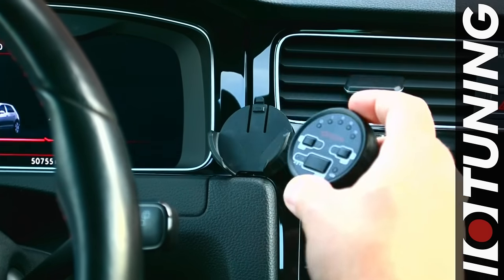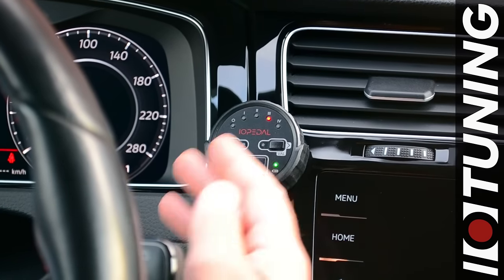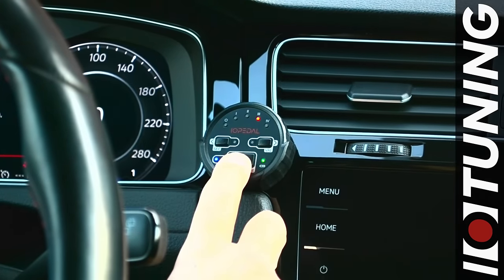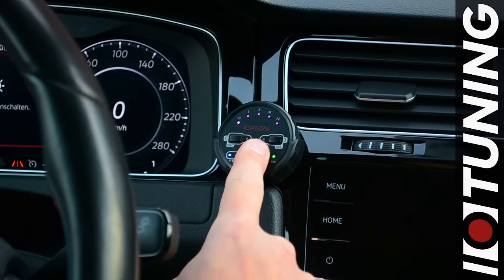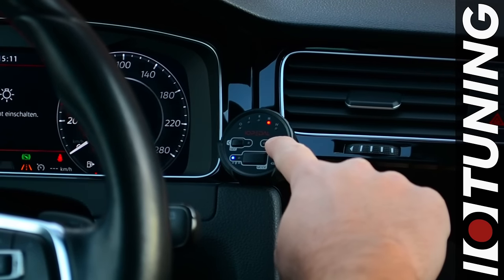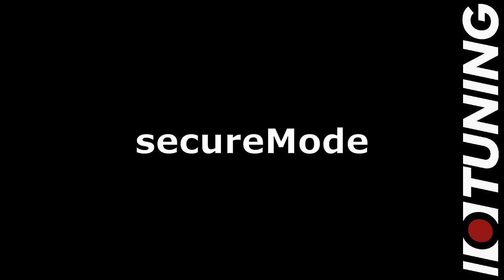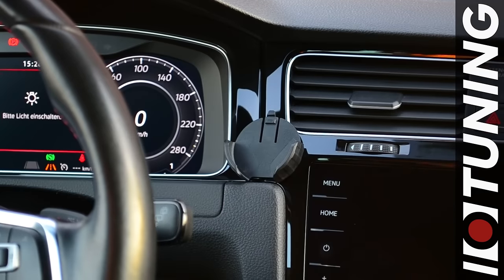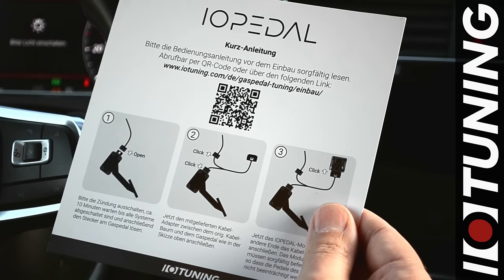IOPEDAL - Remote Control Manual [ENGLISH]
This video explains the functions of the IOPEDAL and the remote control.